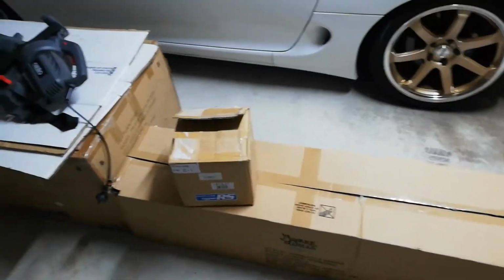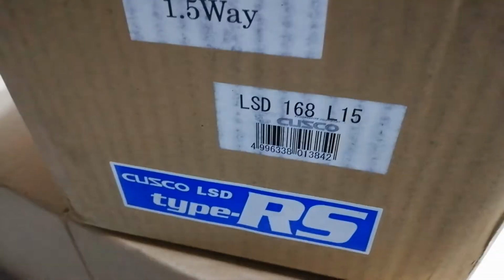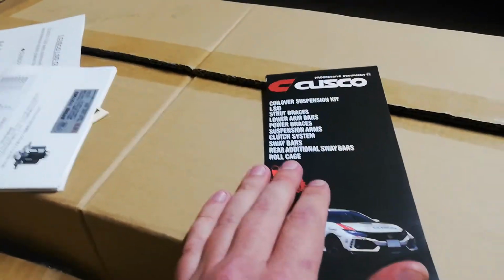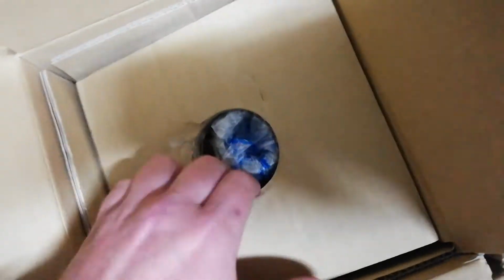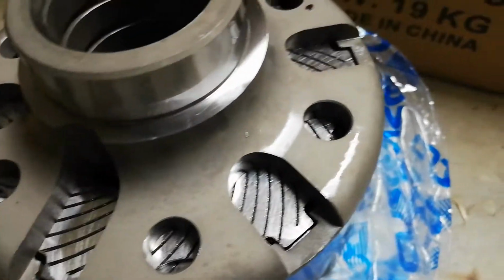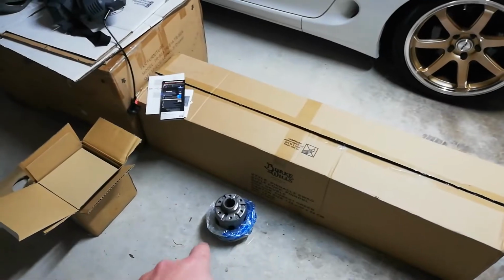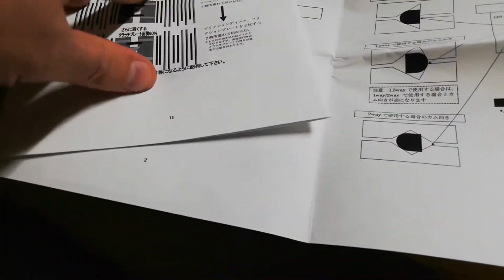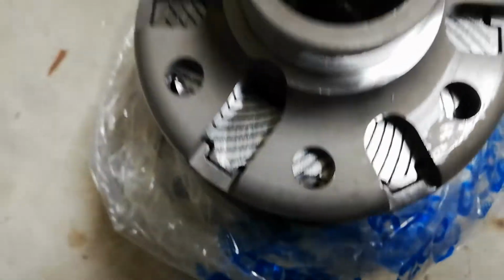Supra Progress 14: New diff center arrived and explained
Cusco 1.5way RS diff in a JZA80